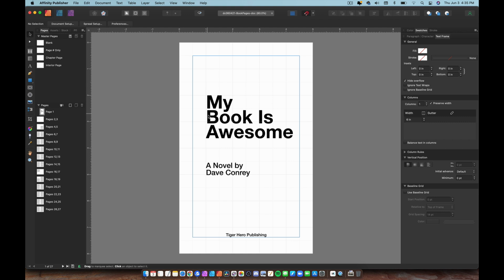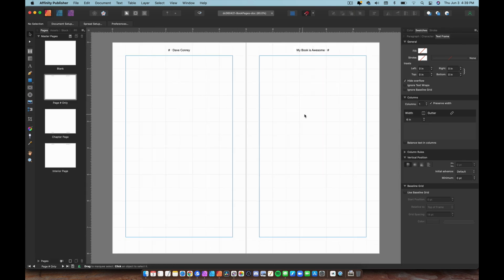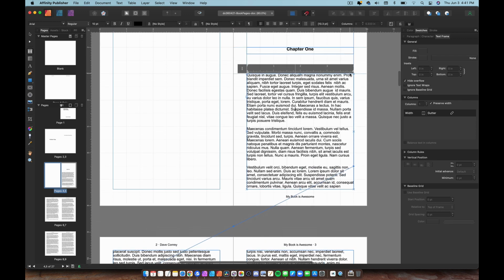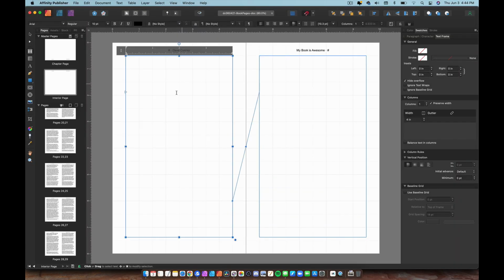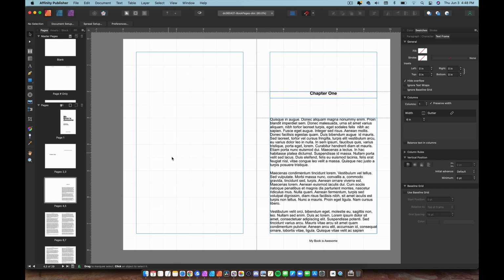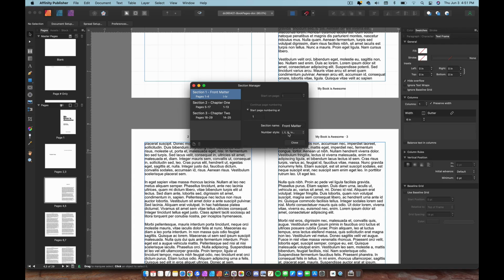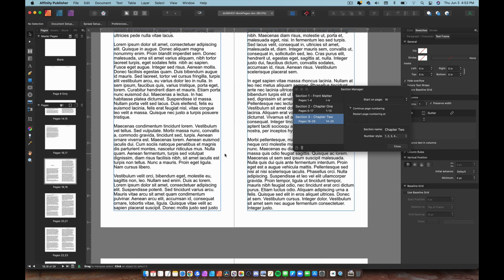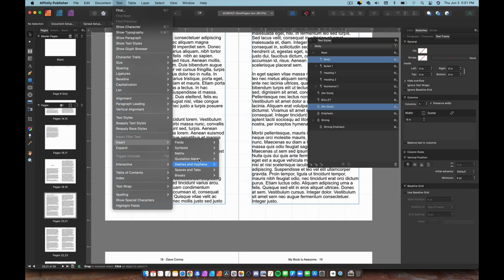Book design basics for self-publishing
Important note: I'm using Affinity Publisher for this tutorial, but most of what I talk about is universal and could apply to anyone using Adobe InDesign, or another page layout program. Make sure to check out the timestamps below to jump to specific areas of the video.

Timestamps:
00:00 - Intro
01:27 - Is designing book interiors difficult?
03:42 - Should you follow tradition?
05:43 - Do NOT do this in Affinity Publisher
06:16 - My basic layout on screen
08:08 - My master page setup
10:56 - Flowing text from page to page
14:58 - Let's talk about Front Matter
17:28 - What are page sections and why do they matter?
20:25 - Work Smart, Not Hard—the order of things
23:29 - One note on typography and text styles

My Books
My Gear
Apple 16-inch Macbook Pro w/ 2.3Ghz i9 processor, 16gb Ram, 1Tb HD

Kevin H.
Southbay Jason
Kenneth P.
Eric C.
Christine S.
Catherine G.
Heather T.
David M.
Stephanie H.